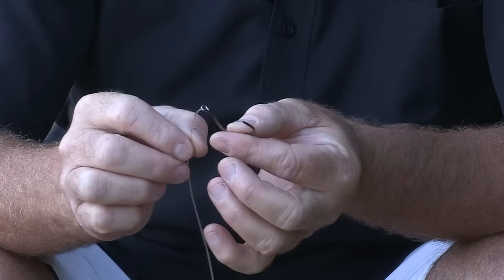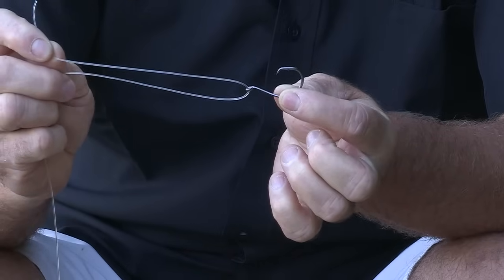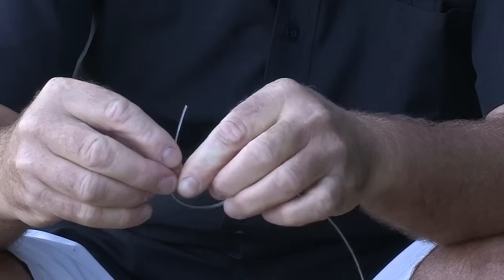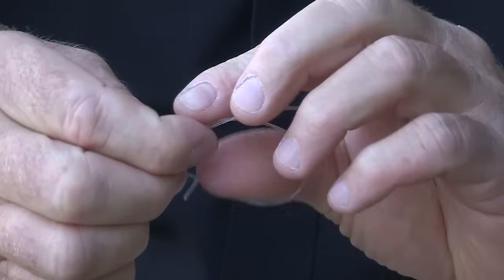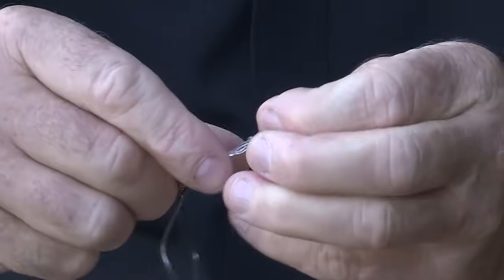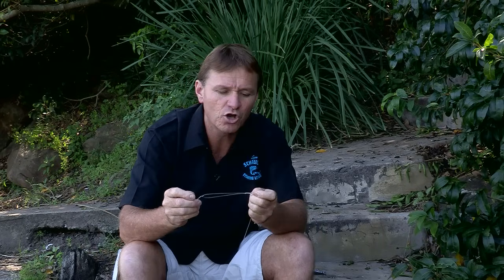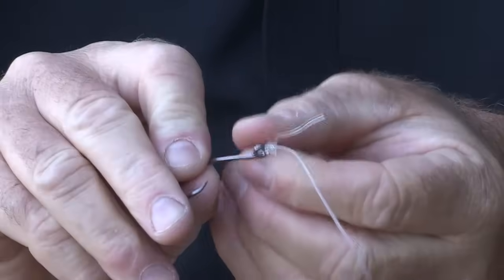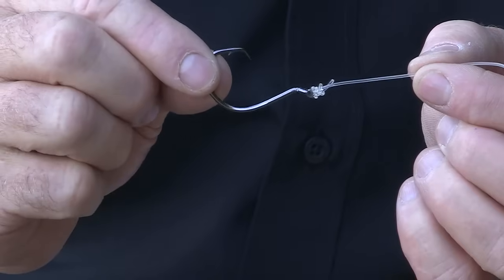How to tie the Worlds easiest fishing knot | The Hook and The Cook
Scott shows you step by step how to tie the worlds easiest fishing knot, THE UNI KNOT a very fast and simple Fishing knot that will suit all types of fishing world wide so give this a try.
The Uni knot is a very strong knot and will stand up to all fishing.